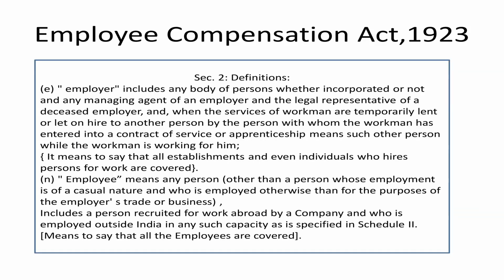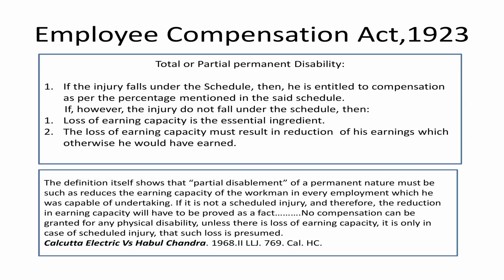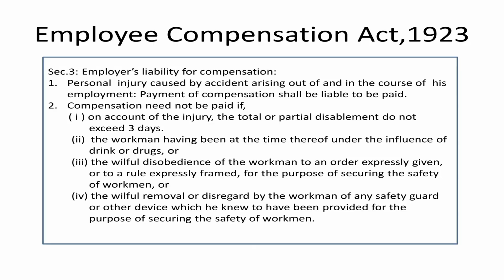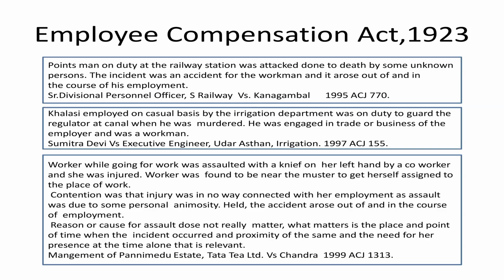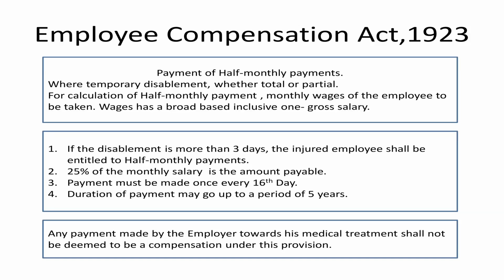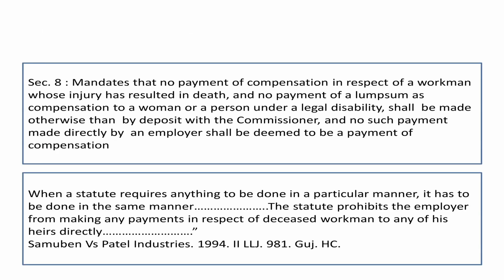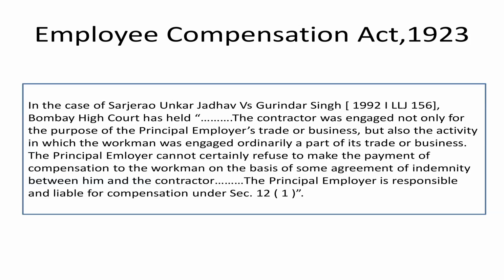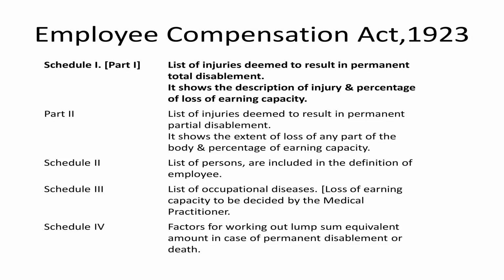Employee’s Compensation Act, 1923